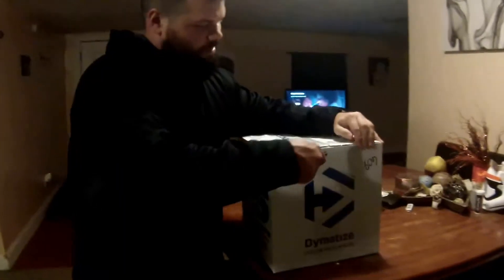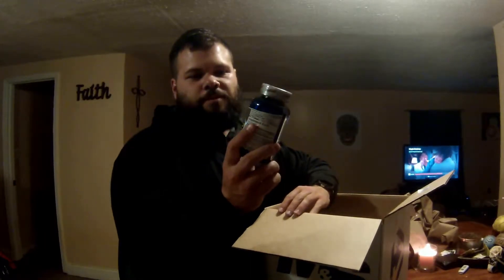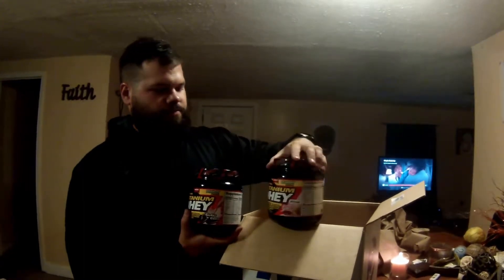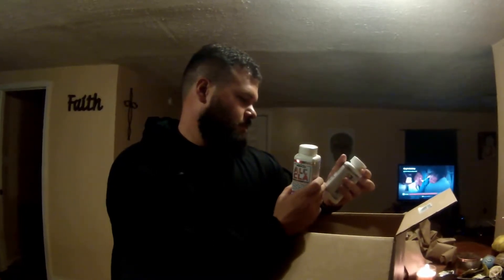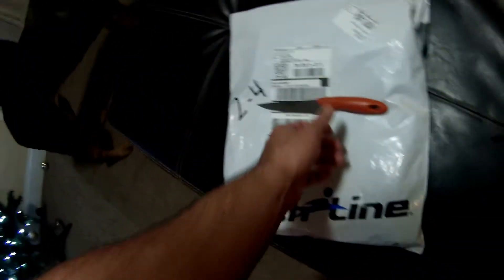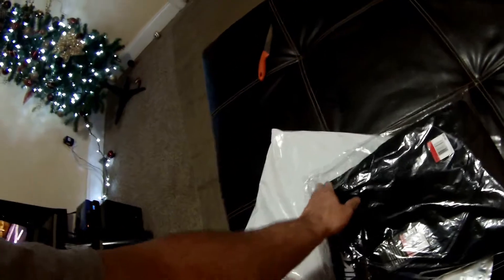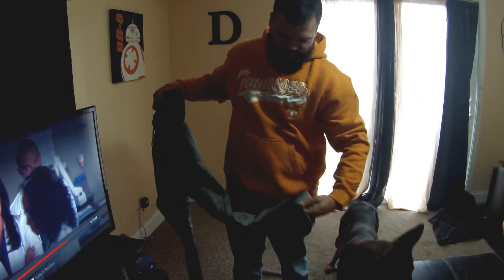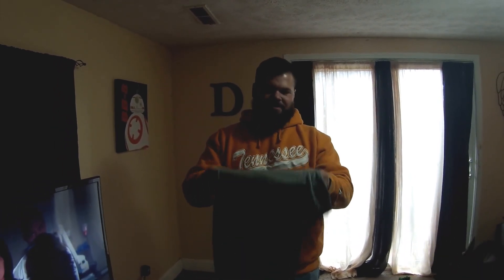Unboxing Some New Supplements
Just a couple things I picked up.